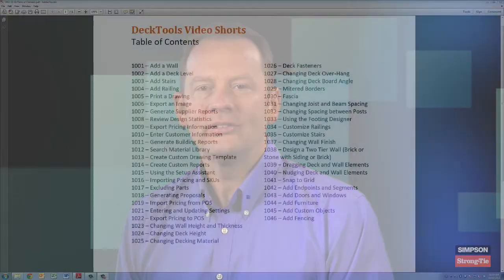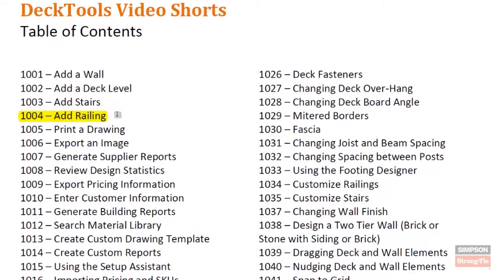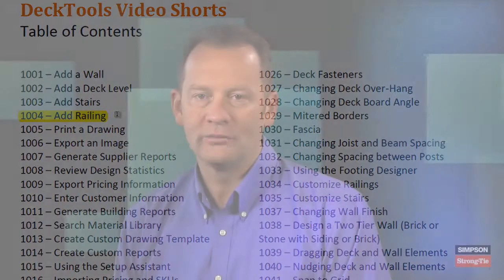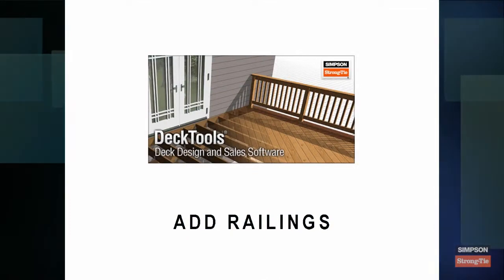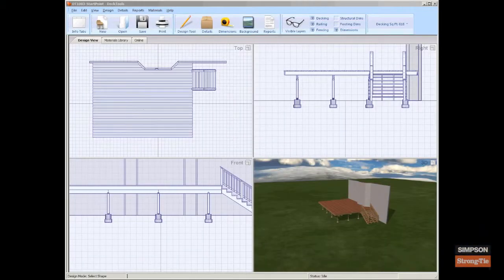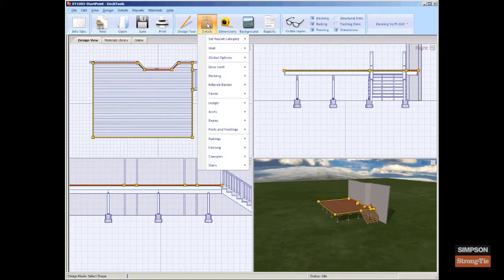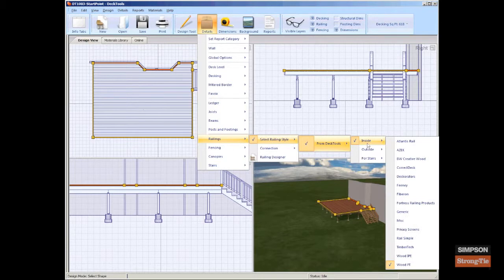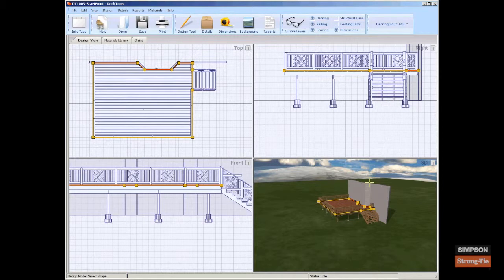1004 Add a Railing DeckTools Software Tutorial Training Video 1280 x 720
1004 Add Railings to Deck Levels

To add railings to one or more deck levels:
1. Select the individual sections of the deck where you want to apply the railings. Hold down the control key to select multiple sections of your deck.
2. Once all the segments are highlighted select Design Tool: Selected Segments: Add or Remove Railings.
Minimize the Top View so you can see your deck design in the other views.

Once your deck is designed you can apply different products to find the right combination for your specific project. Click the deck in any view and select Details: Decking: Part: and any product you would like to apply. Use your mouse to rotate the 3D View and your mouse wheel to zoom in or out